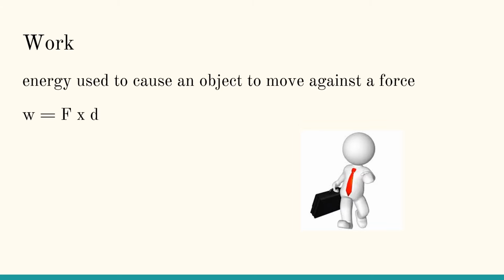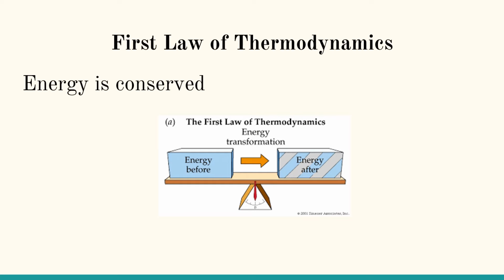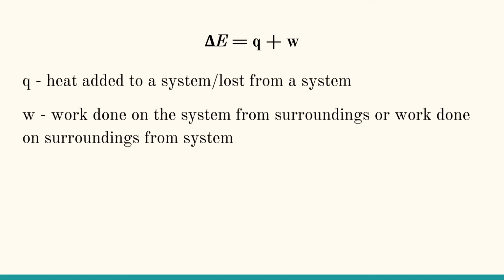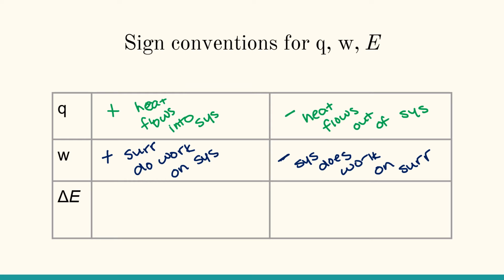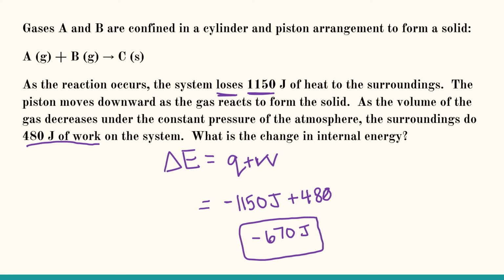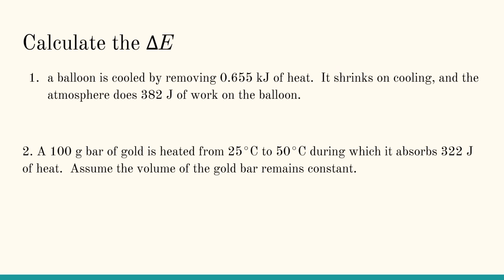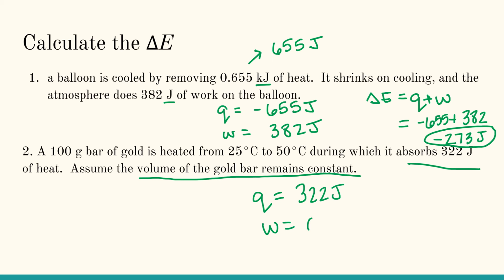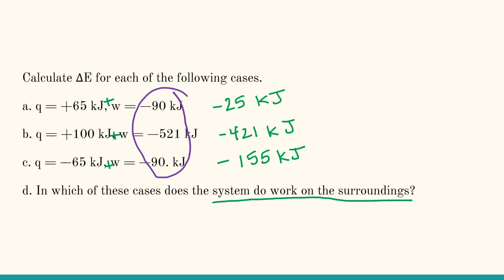Thermodynamics Part 1